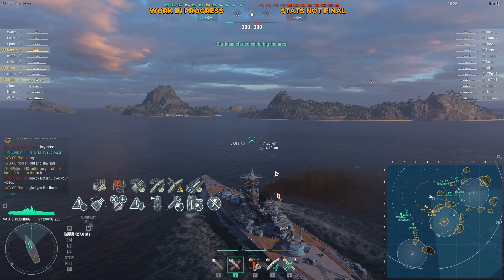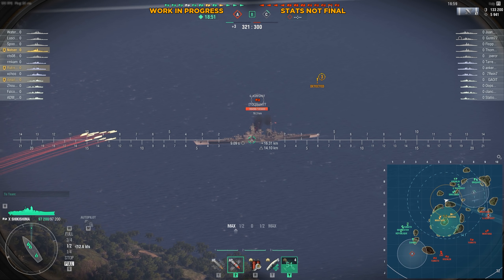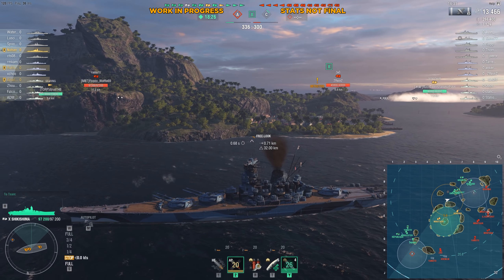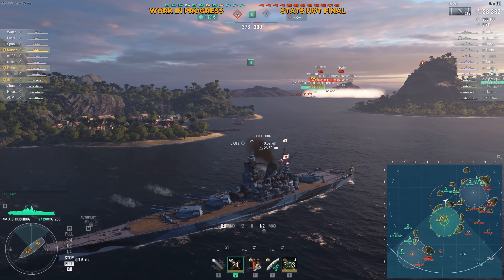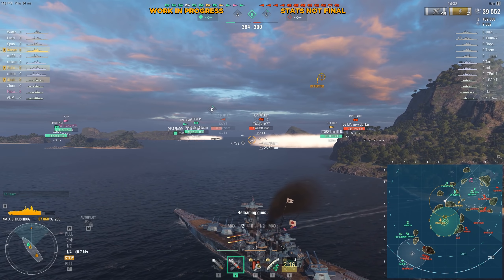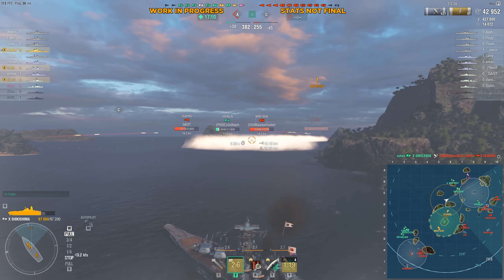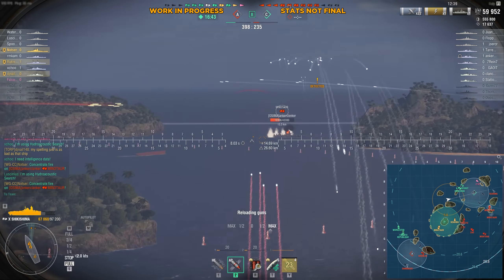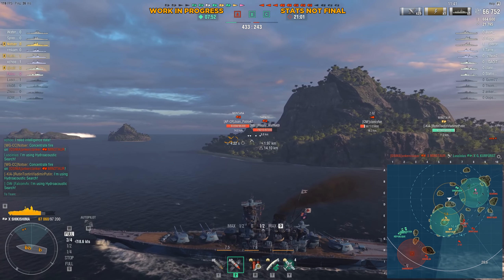Shikishima Impression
Testing the updated Shikishima after Wargaming improved the guns performance, didn't really fix all the issues I have with the ship.  Hope you have a wonderful day and I'll catch you next time!

Tier X Japanese Battleship Shikishima Replay